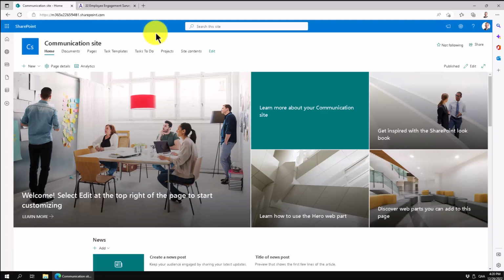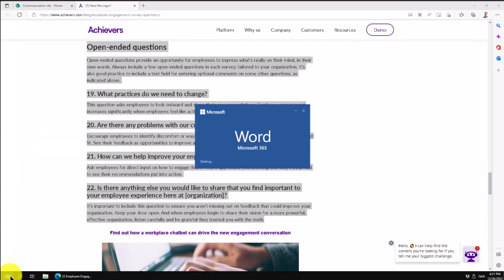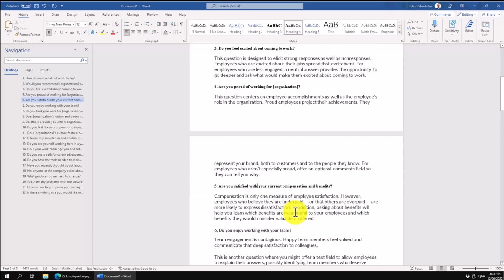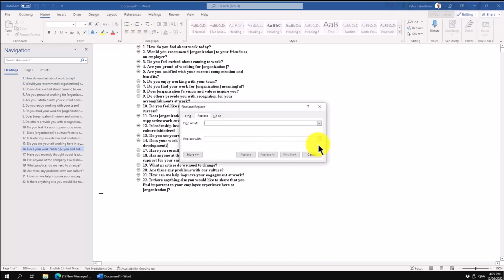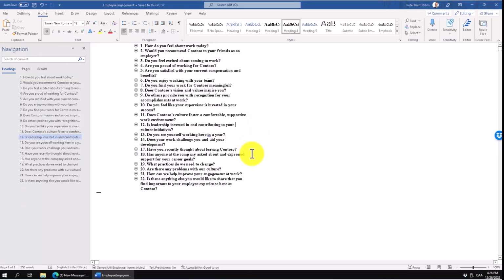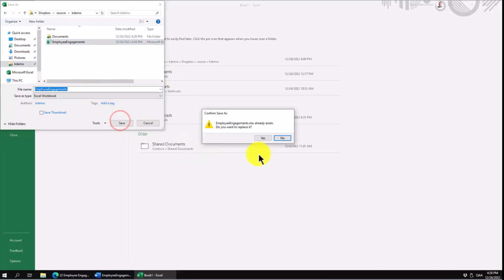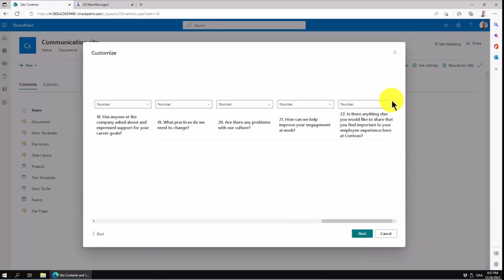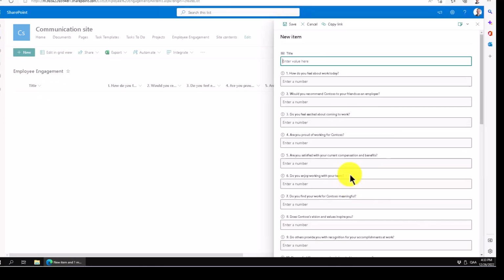Power Apps Survey from SharePoint Data 1: get questions as column names into a SharePoint list.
The first in a series that describes how to create a survey connected to SharePoint in Power Apps